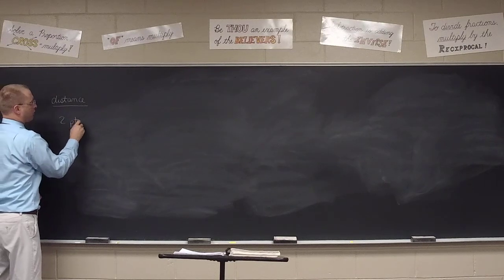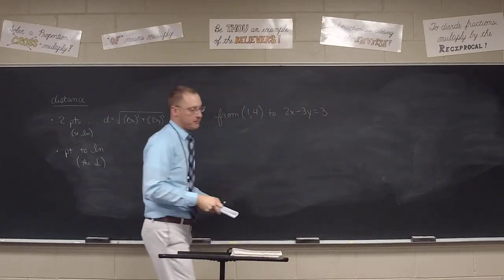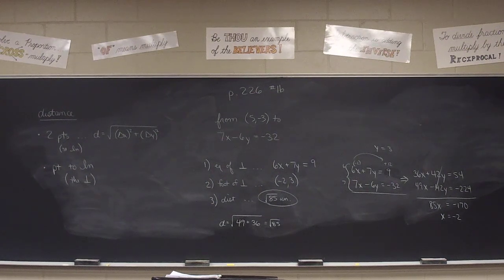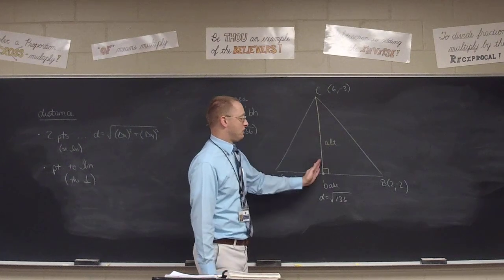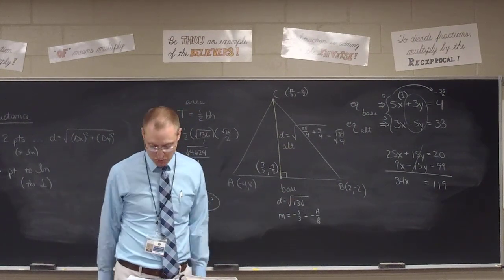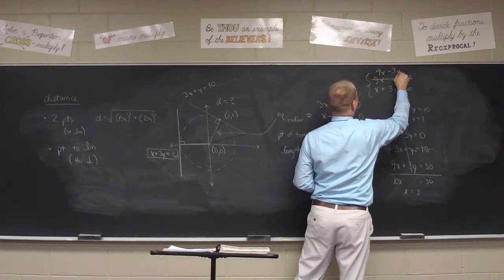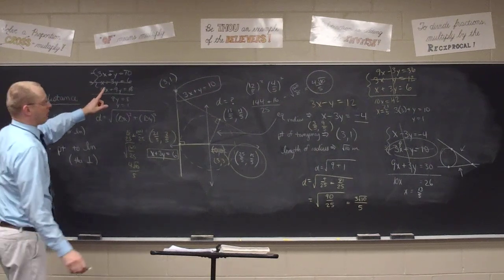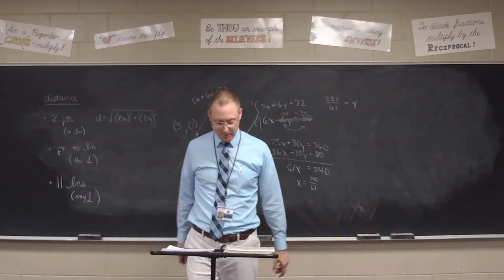Pre-Calculus Lesson 130